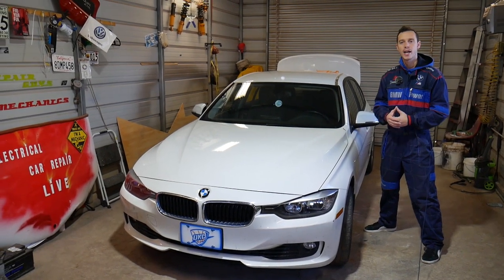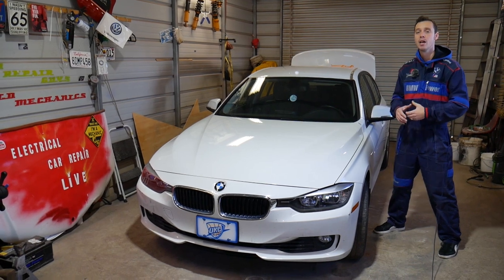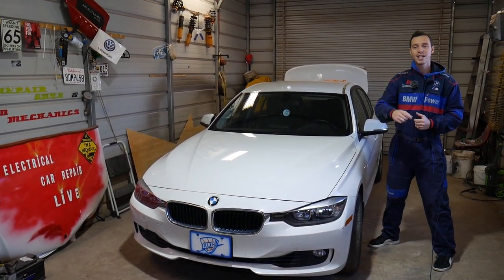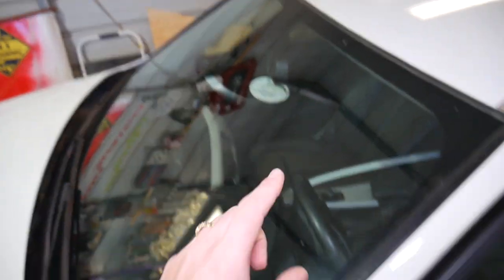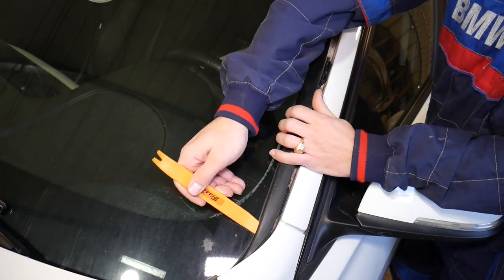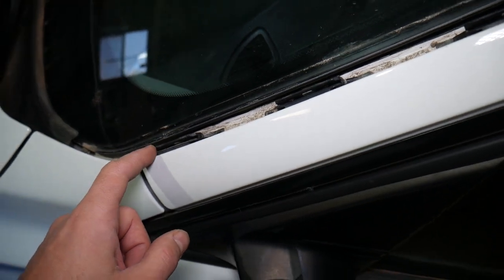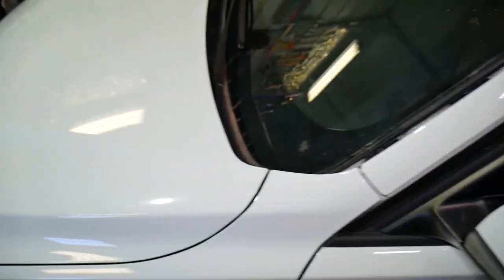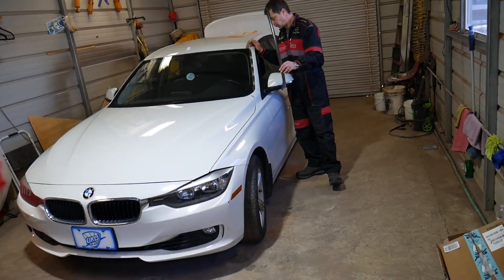HOW TO REMOVE WINDSHIELD TRIM MOULDING ON BMW F30 F31 F34 F32 F33 F36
If you have BMW F30 F31 or F32, F36 and you need to remove the windshield trim moulding or how to replace the windshield trim moulding we will explain how to do that. The procedure to remove or replace the windshield trim moulding should be the same for the driver side and the passenger side too on your BMW / BMW F30 F31 F32 F36. We demonstrated how to remove or replace the windshield trim moulding on 2013 BMW 328i F30 but it may be the same for bmw F31, F32, F36 as well. This video may be helpful on:
2012 BMW F30 F31 F32 F36 Windshield Trim Moulding Removal Replacement 316i 318i 320i 328i 330i 335i 340i 316d 318d 320d 325d 328d 330d 335d
2013 BMW F30 F31 F32 F36 Windshield Trim Moulding Removal Replacement 316i 318i 320i 328i 330i 335i 340i 316d 318d 320d 325d 328d 330d 335d
2014 BMW F30 F31 F32 F36 Windshield Trim Moulding Removal Replacement 316i 318i 320i 328i 330i 335i 340i 316d 318d 320d 325d 328d 330d 335d
2015 BMW F30 F31 F32 F36 Windshield Trim Moulding Removal Replacement 316i 318i 320i 328i 330i 335i 340i 316d 318d 320d 325d 328d 330d 335d
2016 BMW F30 F31 F32 F36 Windshield Trim Moulding Removal Replacement 316i 318i 320i 328i 330i 335i 340i 316d 318d 320d 325d 328d 330d 335d
2017 BMW F30 F31 F32 F36 Windshield Trim Moulding Removal Replacement 316i 318i 320i 328i 330i 335i 340i 316d 318d 320d 325d 328d 330d 335d
2018 BMW F30 F31 F32 F36 Windshield Trim Moulding Removal Replacement 316i 318i 320i 328i 330i 335i 340i 316d 318d 320d 325d 328d 330d 335d
2019 BMW F30 F31 F32 F36 Windshield Trim Moulding Removal Replacement 316i 318i 320i 328i 330i 335i 340i 316d 318d 320d 325d 328d 330d 335d